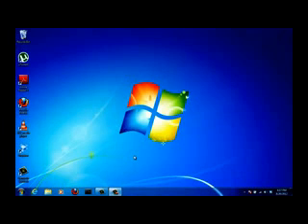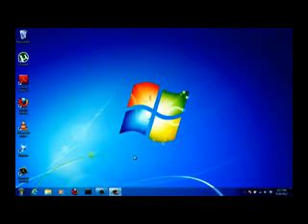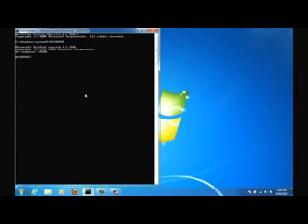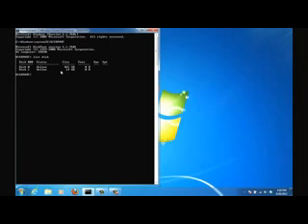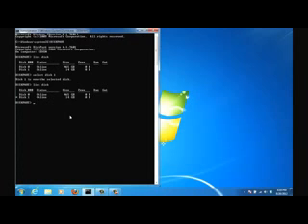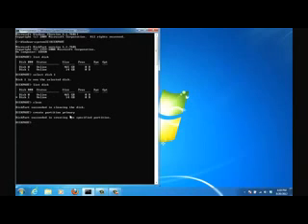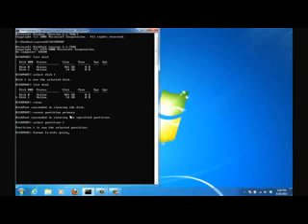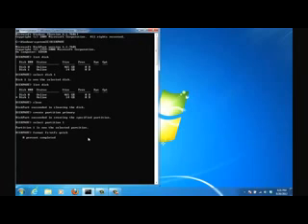Smartphone Create Bootable USB Flash Drive using Command Prompt to install Windows 7 2014